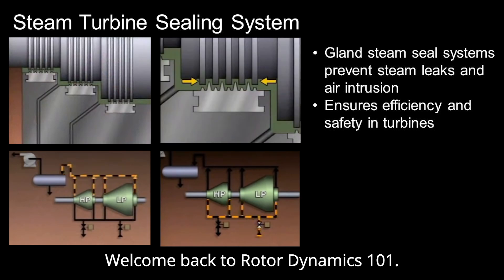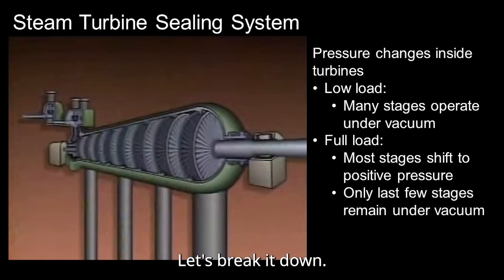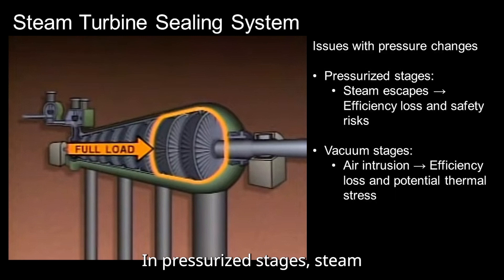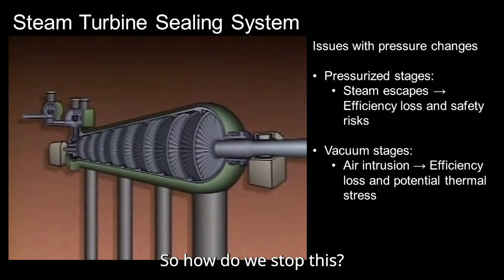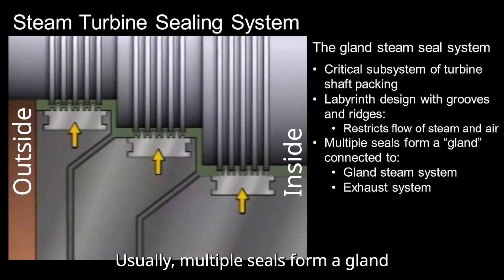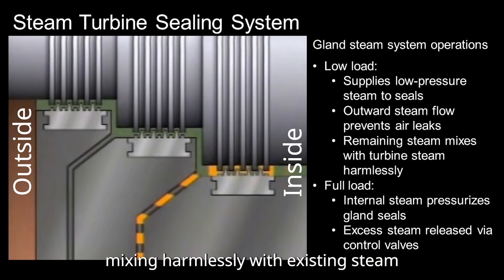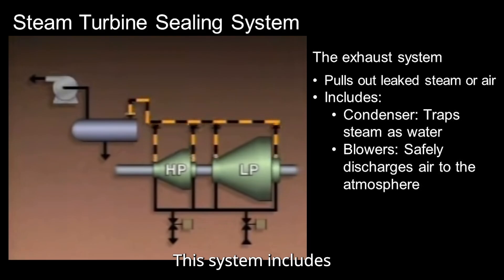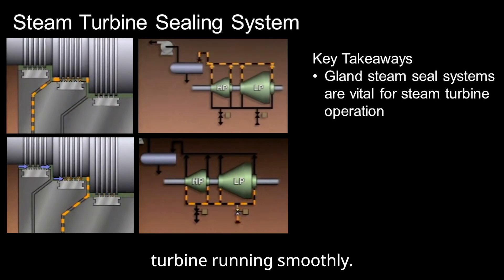Gland Sealing System in Steam Turbines (Part 61)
In this installment of Rotor Dynamics 101, we delve into the critical role of the Steam Turbine Sealing System.

Understanding how steam turbines maintain their efficiency and prevent steam leakage is paramount for anyone involved in rotating machinery. This video will explore the intricate design and function of the sealing system, including the vital gland seals.

You'll learn:
⚙️ Why effective sealing is essential to maximize turbine performance and minimize energy loss.
🛠️ How different components of the sealing system work together to prevent steam escape from the turbine shaft and air ingress into low-pressure sections.
📈 The impact of seal integrity on overall turbine reliability and operational costs.
Join us to gain a deeper insight into this often-overlooked yet incredibly important aspect of steam turbine operation.

About the presenter:
• Ph.D.